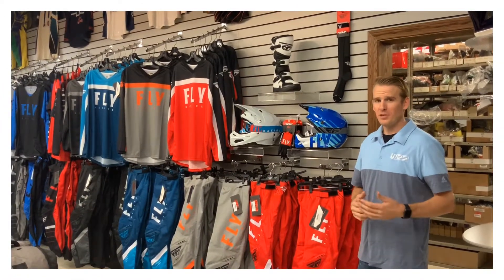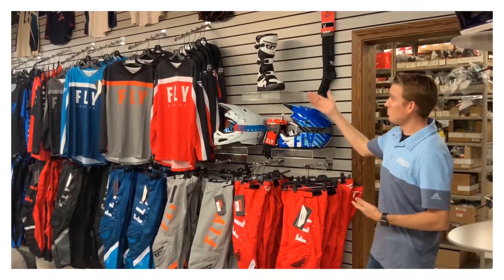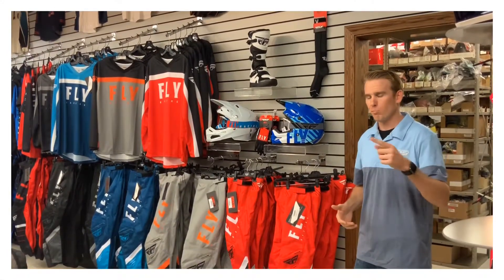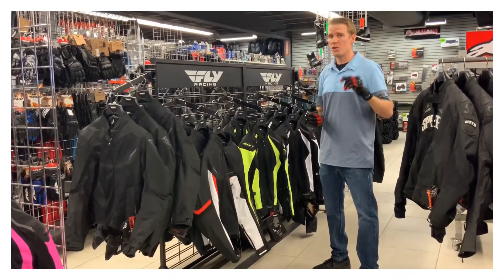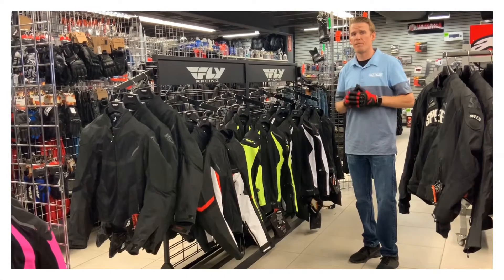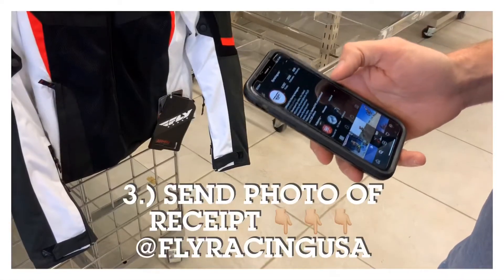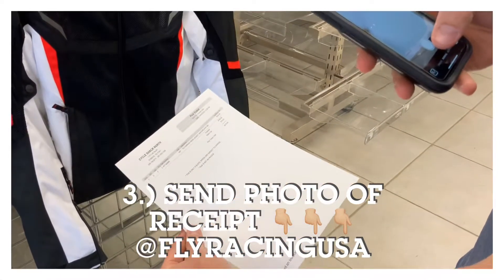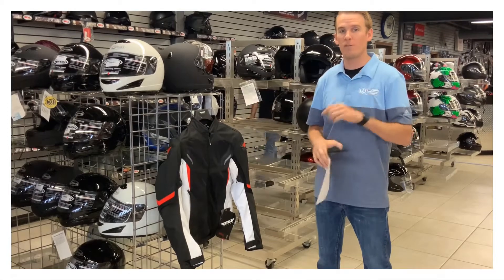INSTAGRAM GIVEAWAY!!!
Fly racing is offering FREE products with the purchase of participating Helmets, Gear Combos, boots, as well as Street Apparel. Visit your local Fly Racing Dealers for Complete Details.